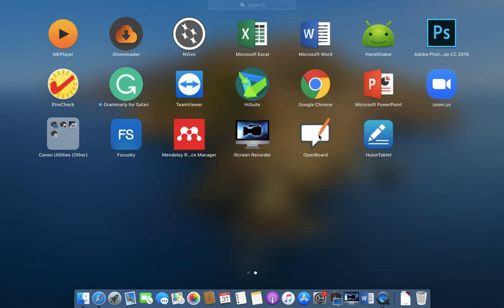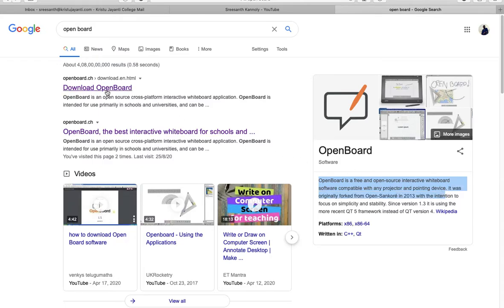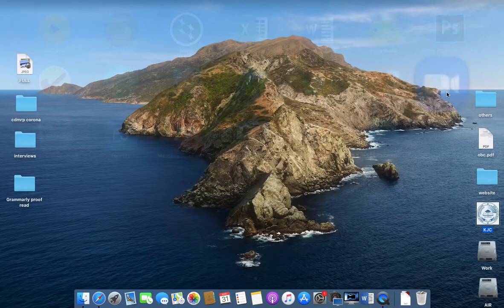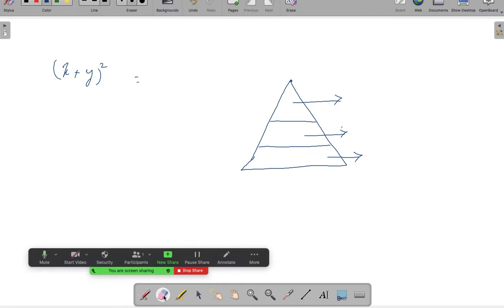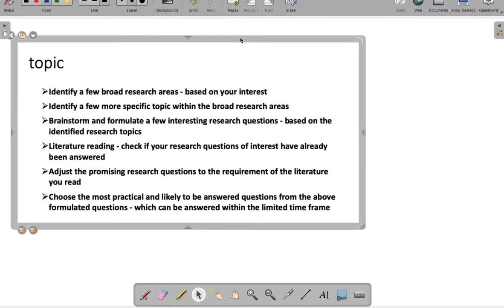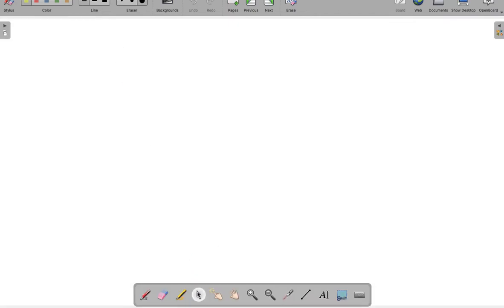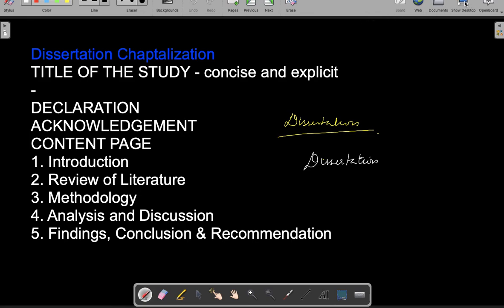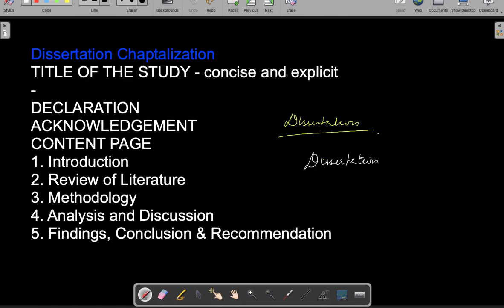Open board for Online teachers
This video will introduce the open-source software titled Open board. With the help of Open board, teachers can make their classes interesting. Open board will give the teachers the possibilities to incorporate the PowerPoint presentation and the normal blackboard. Unlike the mundane PowerPoint or blackboard teaching methods, this application will give the power of both these methods of teaching. This video will help you to download the application, install it and also start working on this application and share it over zoom or any other application to take classes online.